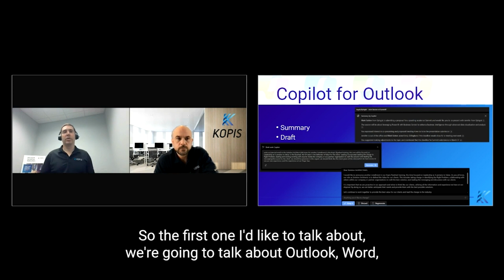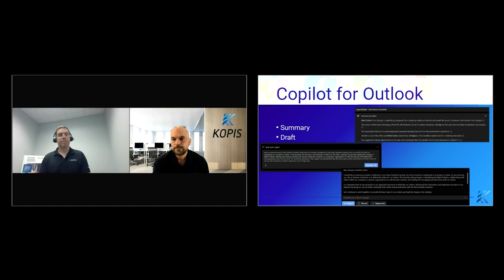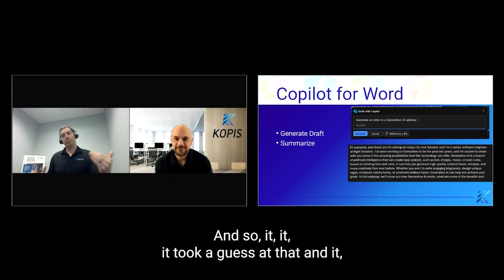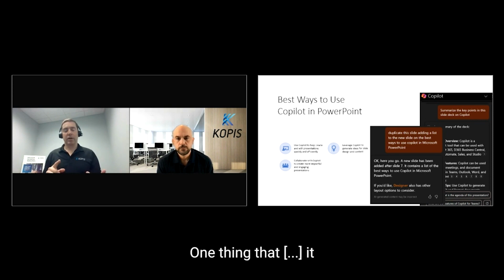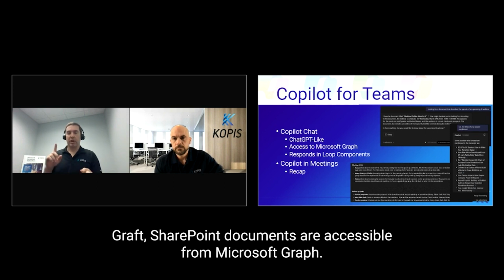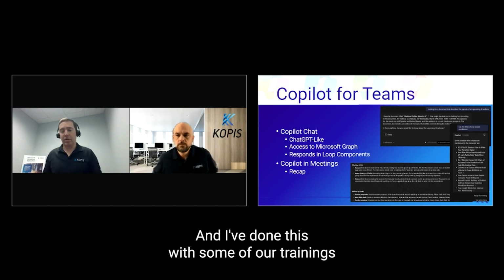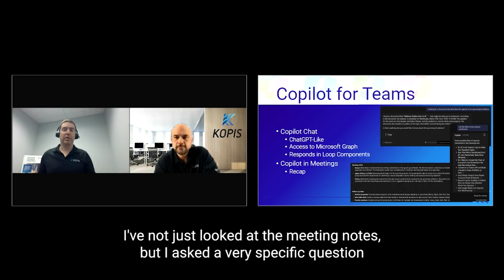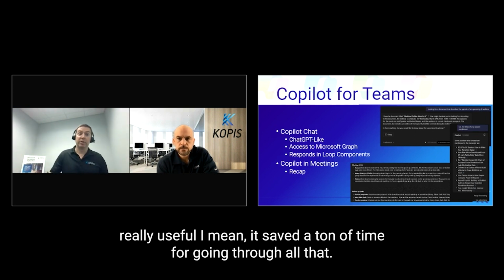Maximizing Productivity with Microsoft Copilot in M365: Outlook, Word, PowerPoint, and Teams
Discover the transformative power of Microsoft Copilot across various applications within the M365 suite, including Outlook, Word, PowerPoint, and Teams. Join us as we explore the functionalities and benefits of Copilot's integration into these essential tools for modern productivity.

In this overview, we dive into Copilot's capabilities within Outlook, where features like email summarization and drafting streamline communication and task management. Learn how Copilot enhances document creation and editing in Word, allowing for text rewriting and intelligent document generation.

Explore the possibilities of Copilot in PowerPoint, where it aids in slide creation and content generation, albeit still in its early stages. Witness the evolution of Copilot within Teams, Microsoft's flagship collaboration platform, where its integration offers unparalleled access to the Microsoft Graph and facilitates seamless information retrieval and action.

From drafting emails to generating meeting recaps, Copilot demonstrates its potential to revolutionize workflows and optimize collaboration experiences.